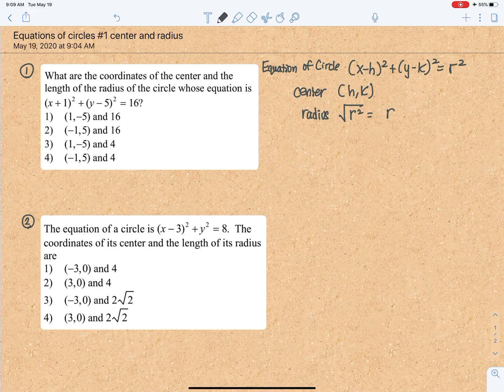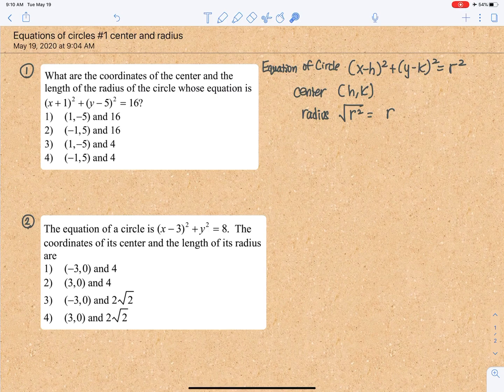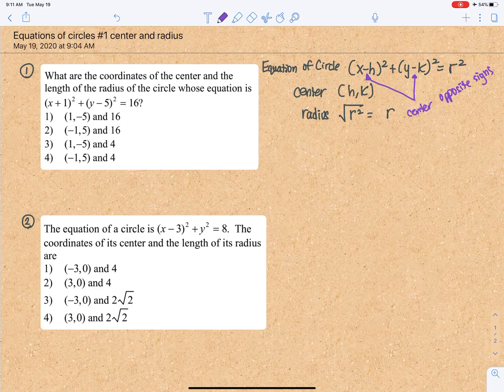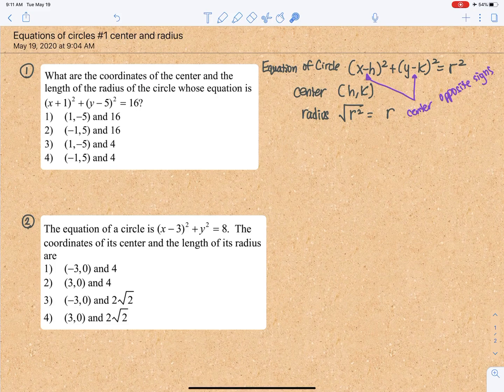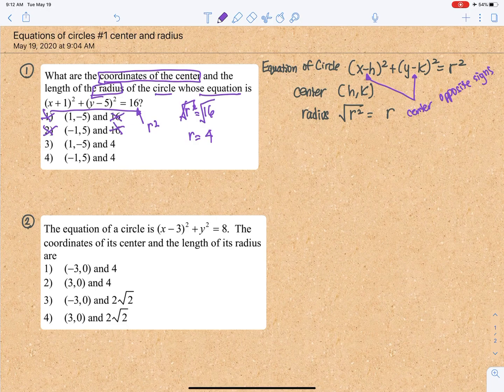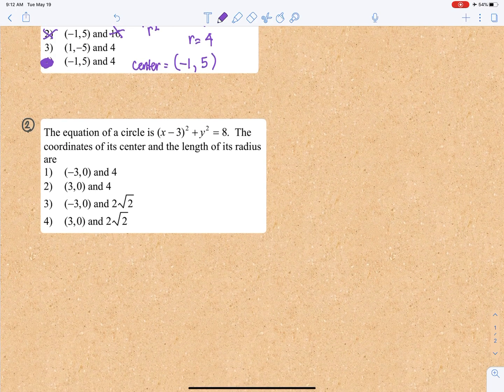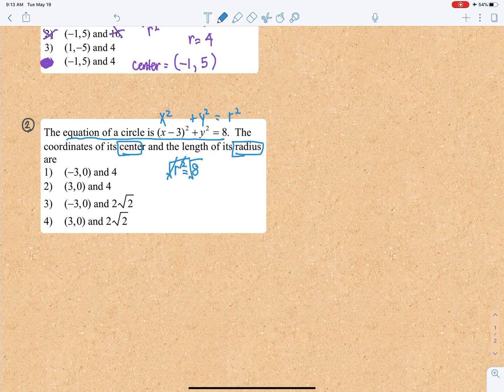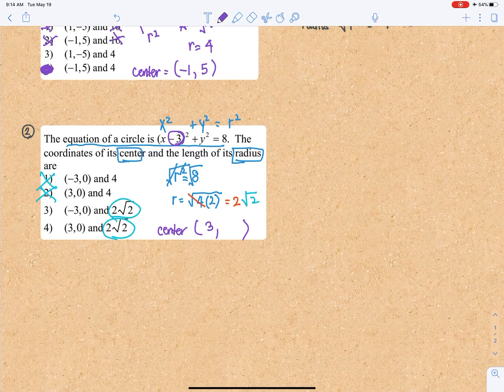Equation of Circles #1 Find the center & radius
how to find the center and radius of a circle

Category
Music